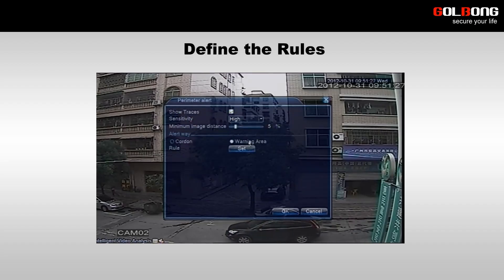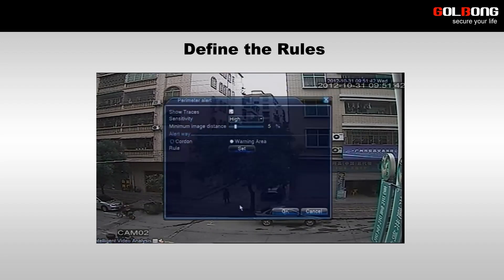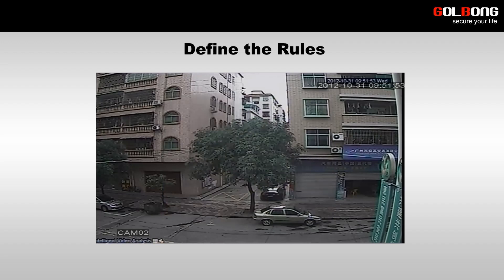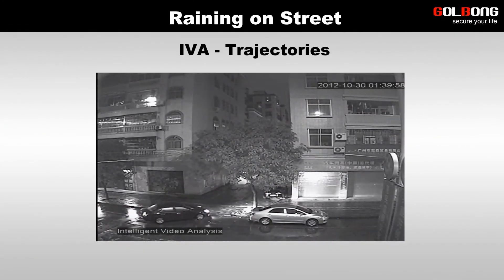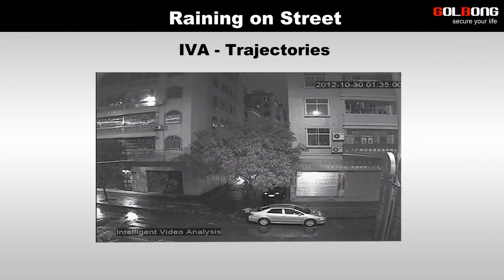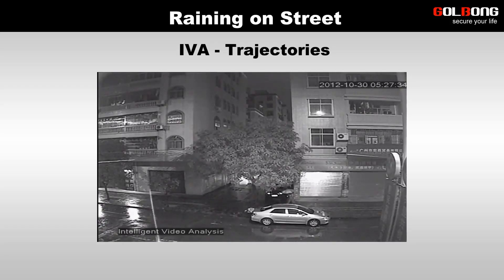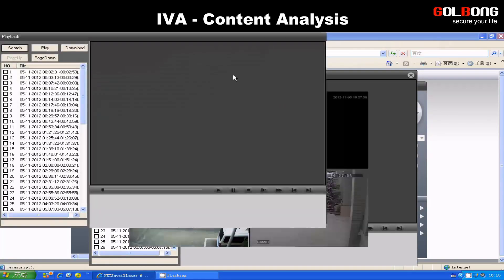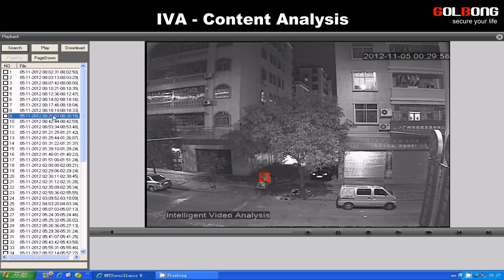Intelligent Video Analysis (IVA) - HD Hybrid VIdeo Recorder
The Golbong Hybrid Video Recorder comes with Intelligent Video Analysis (IVA) built-in. IVA is state-of-the-art intelligent video analysis that reliably detects, and analyzes moving objects while suppressing unwanted alarms from spurious sources in the image.
The IVA functionality is able to detect idle, removed objects and illegal parking as well as multiple line crossing, and trajectories. IVA also supports People counting which is optional function.